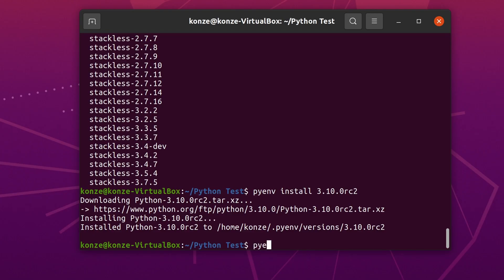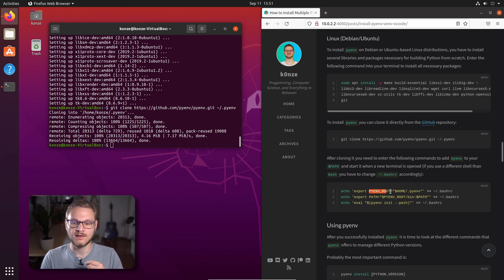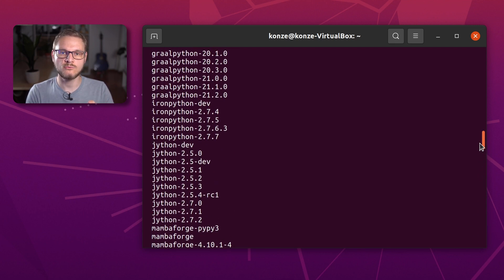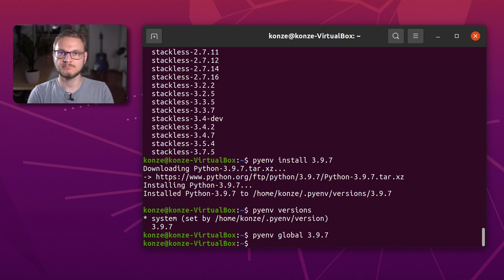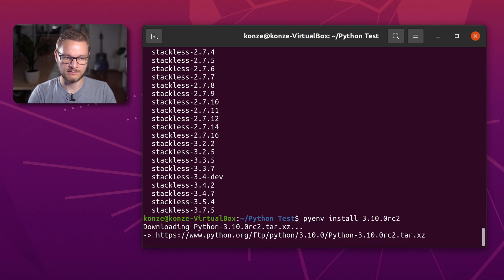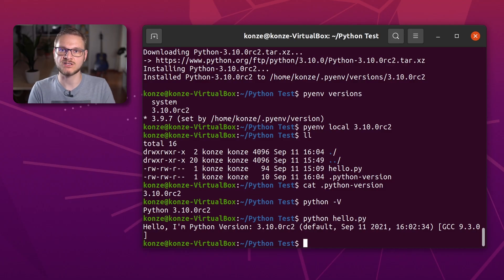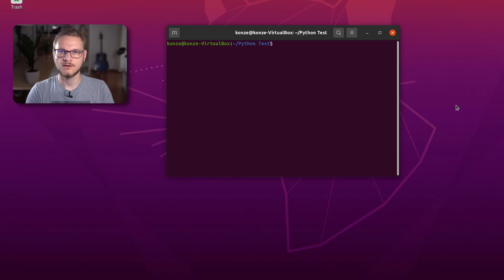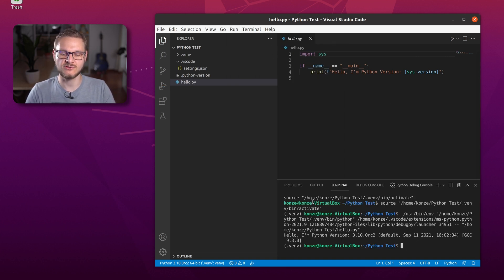How to Install and Run Multiple Python Versions on Ubuntu/Debian | pyenv & virtualenv Setup Tutorial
This video will show you how to install and run different Python versions on Ubuntu and Debian Linux using pyenv. You will learn to seamlessly switch between multiple Python versions and set specific Python versions for dedicated folders. Additionally, we will set up virtual environments (virtualenv) for your Python projects and use them in Visual Studio Code.

⏰ Timestamps:
0:00 Intro
0:58 Install pyenv on Ubuntu/Debian Linux
2:29 Install Python through pyenv
3:31 Set global Python version with pyenv
4:25 Install latest Python release candidate with pyenv
5:08 Set a specific Python version for a project
5:49 Using Python virtual environments with pyenv
7:03 Use Python virtual environments in VSCode
8:19 Outro